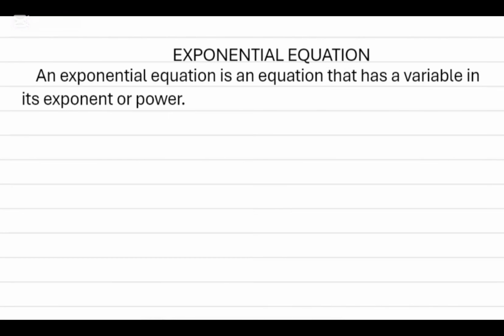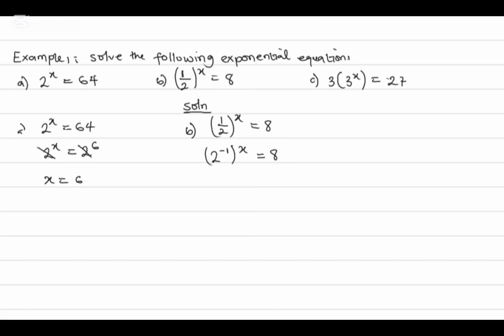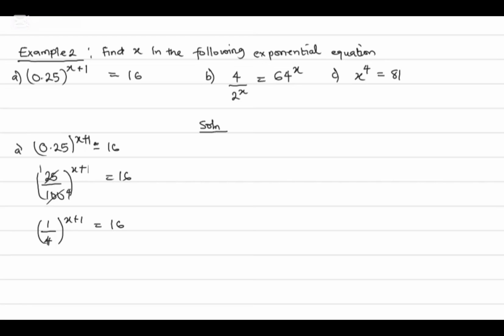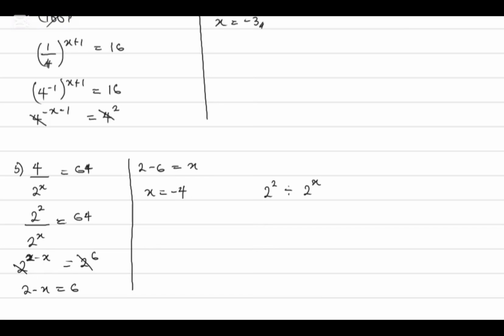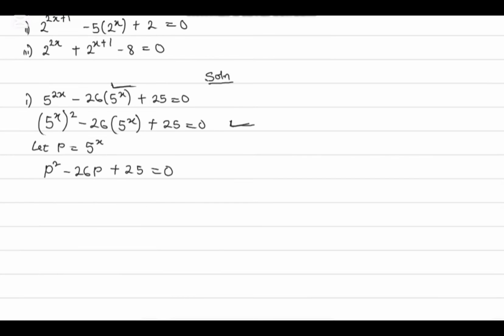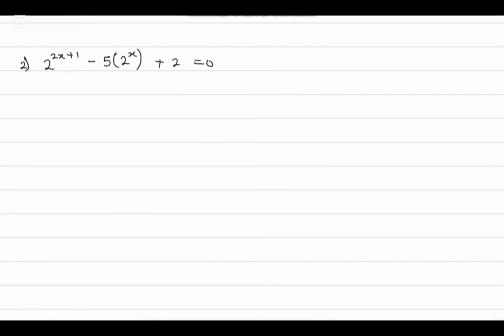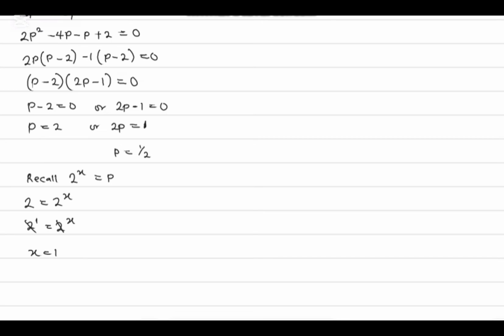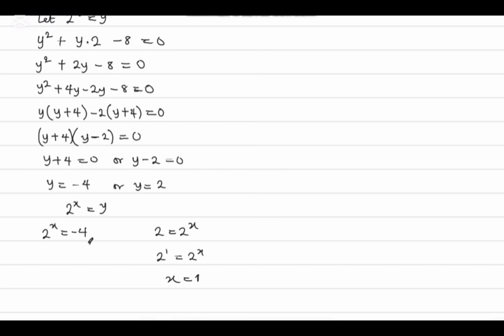Understanding Indices Once and for All | Simplest Explanation Ever!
Struggling with indices questions in WAEC, JAMB, or NECO?
This video will teach you fast methods to solve any indices question — whether it’s simplification, equation solving, or fractional powers.
Learn the laws of indices, how to apply them correctly, and how to avoid common mistakes that cost marks.

🎯 Stay till the end for a mini test to check your understanding!